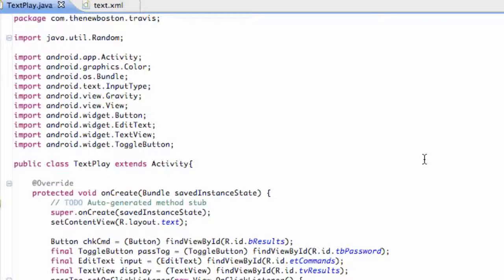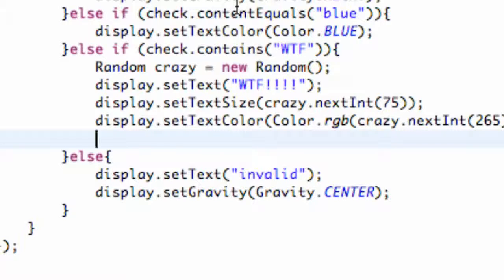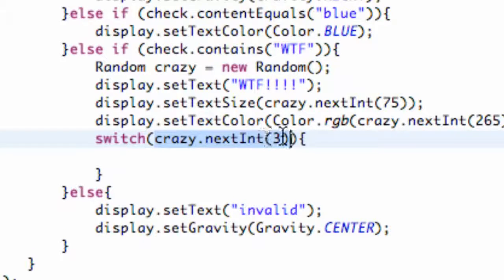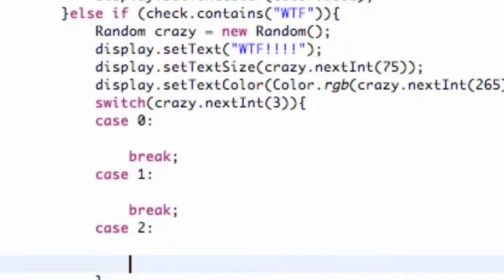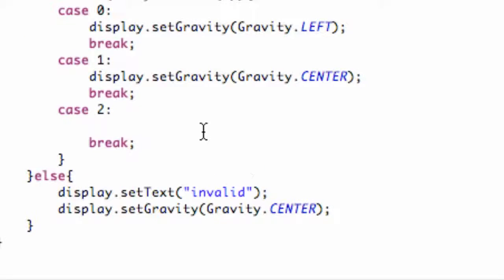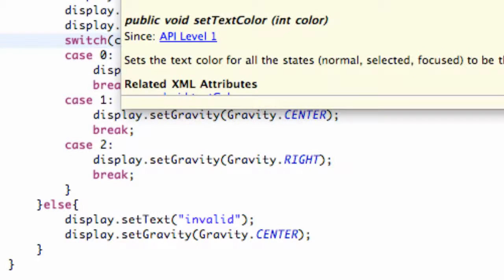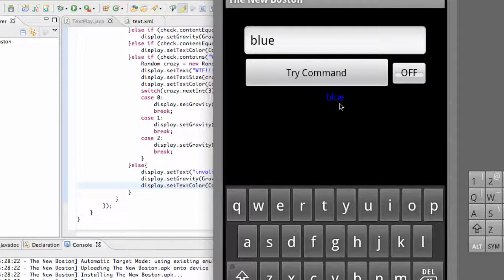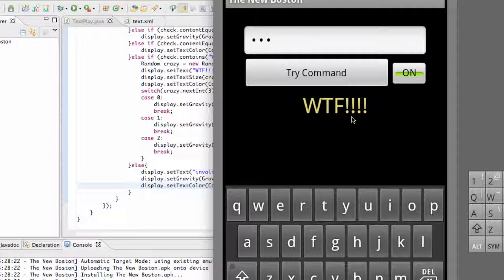Android Application Development Tutorial 32 Switch and Case YouTube